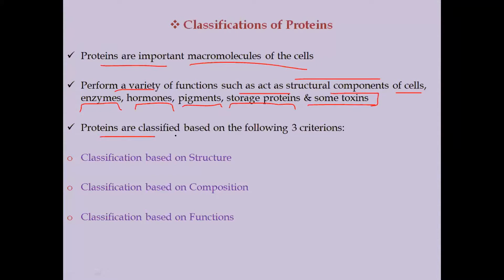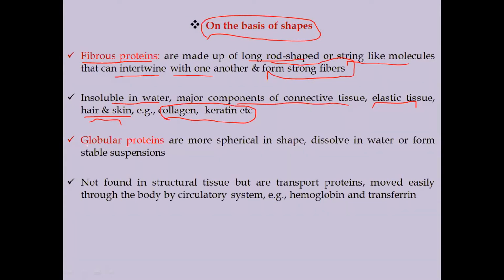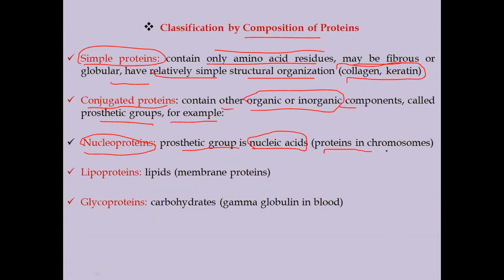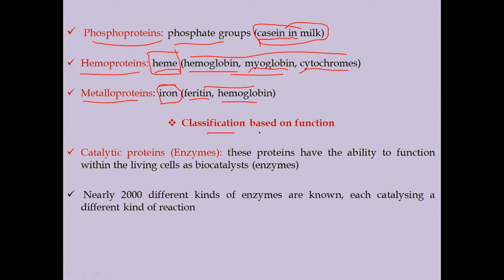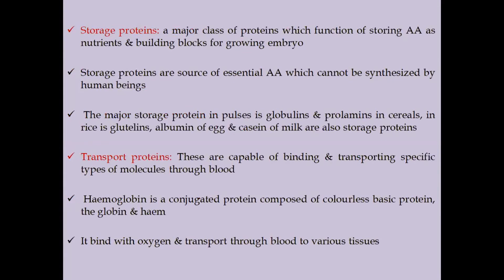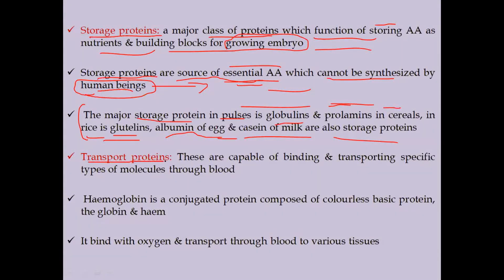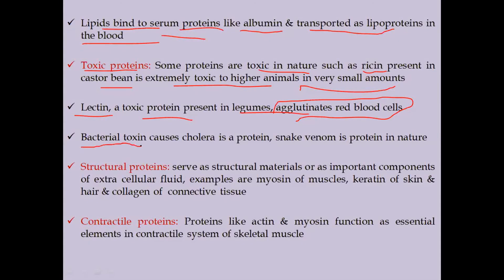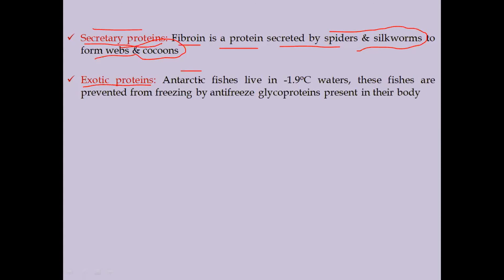Proteins classification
Proteins are important macromolecules of the cells. Perform a variety of functions such as act as structural components of cells, enzymes, hormones, pigments, storage proteins & some toxins. Proteins are classified based on the following 3 criterions:
Classification based on Structure, Classification based on Composition, Classification based on Functions.